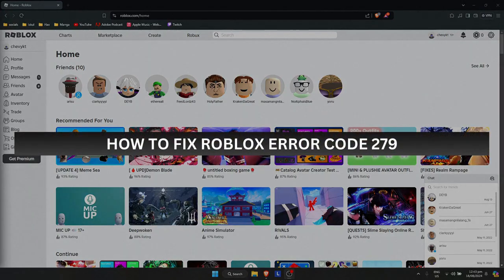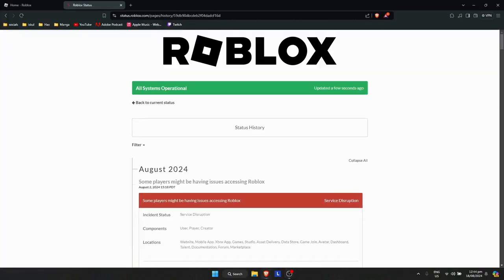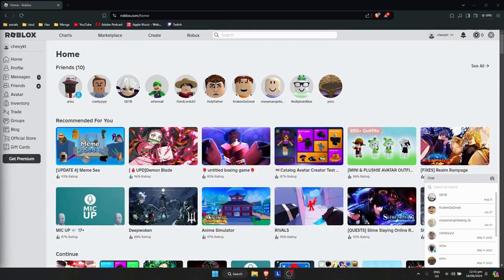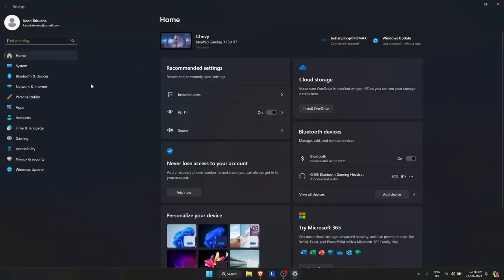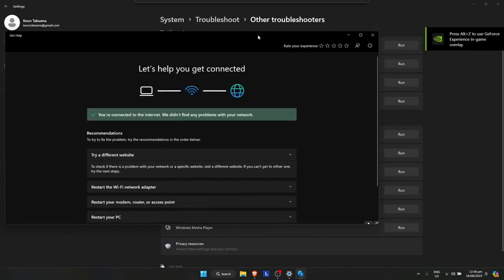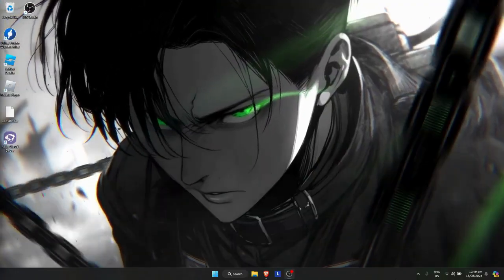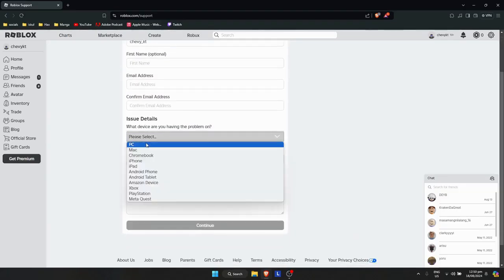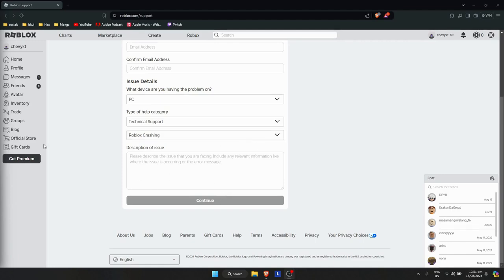How to Fix an Error Code 279 in Roblox | ROBLOX Tutorial (2025)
Encountering Error Code 279 in Roblox? This tutorial will help you resolve this connection issue on your PC or mobile device. Follow these steps to get back to enjoying Roblox smoothly.

In this tutorial, you will learn:
How to check your internet connection and firewall settings, which can often cause Error Code 279.
Step-by-step instructions for disabling any interfering browser extensions or add-ons.
Tips for ensuring Roblox is up to date and running on a compatible browser.

Quickly fix Error Code 279 in Roblox with these simple steps!

00:00:00 Introduction
00:00:10 Roblox Server Status
00:01:09 How to Restart PC
00:01:42 Internet Connection Issues
00:02:13 Roblox Network Issues
00:02:48 Contact Roblox Support for Bug